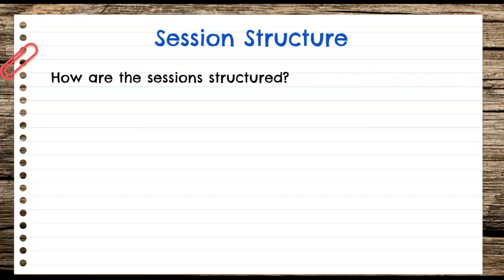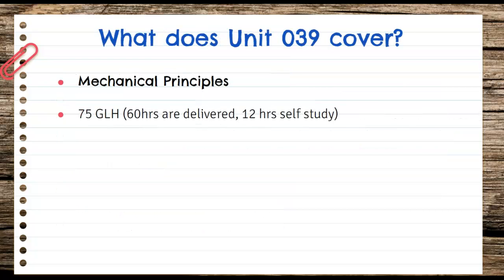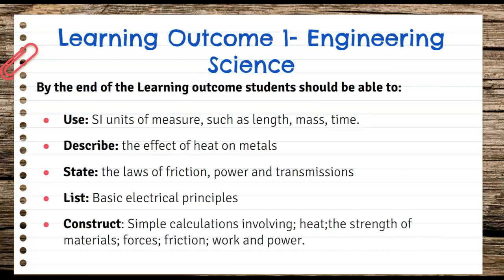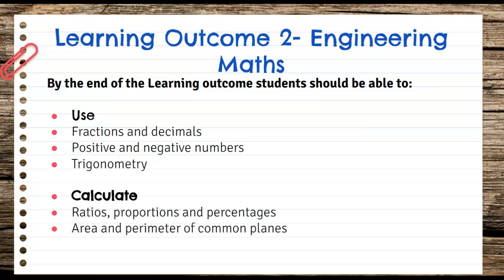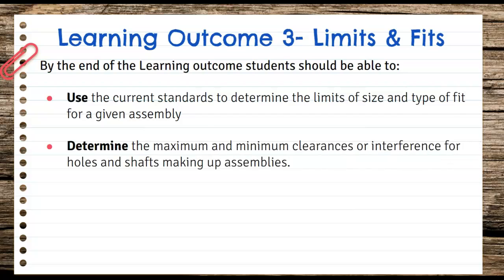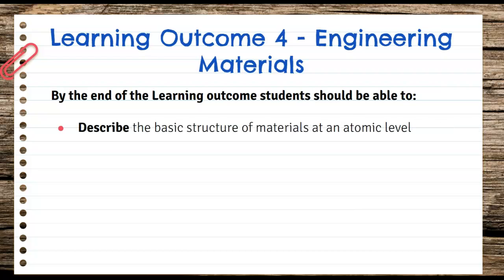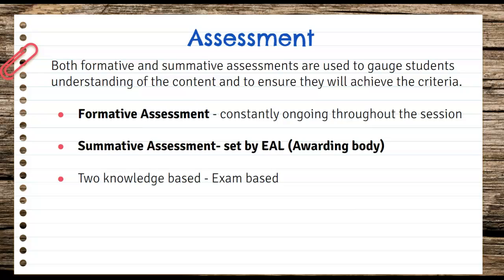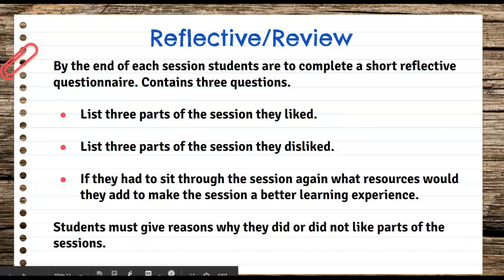EAL - Unit_039_Introduction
Mechanical_Properties_Engineering_Materials_EAL_Maths_Science_Limits_Fits
Education.
Level 3